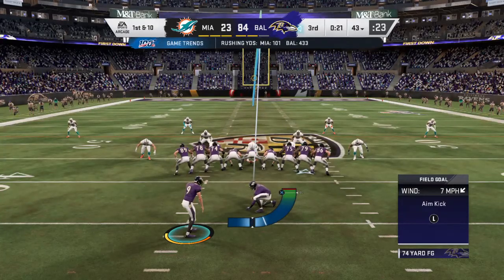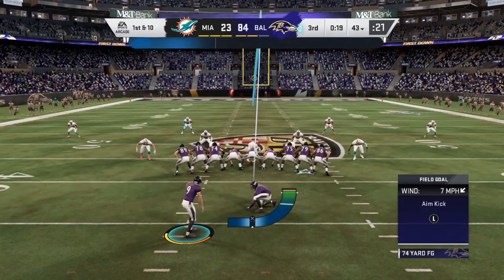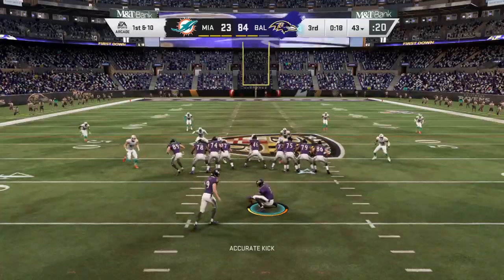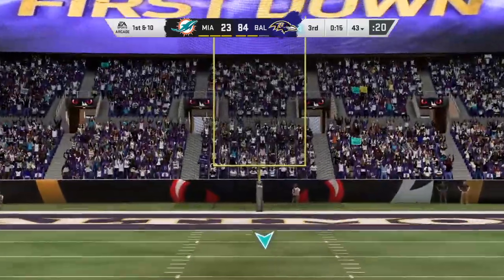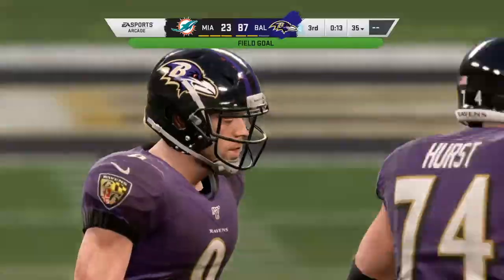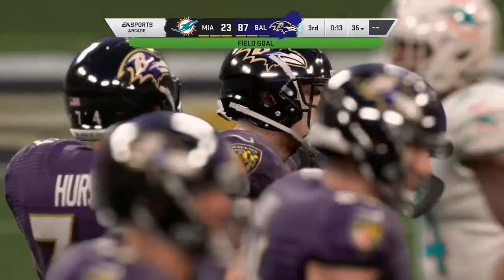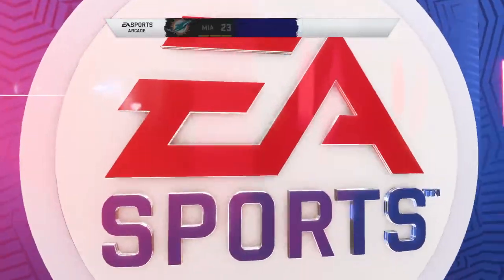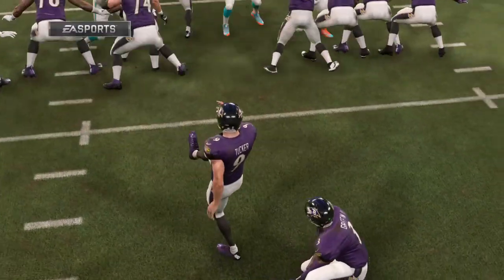74 yard field goal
How lol